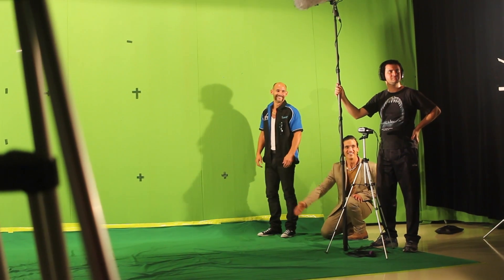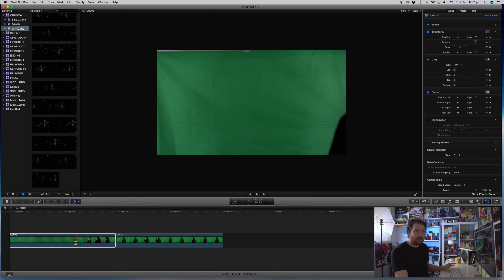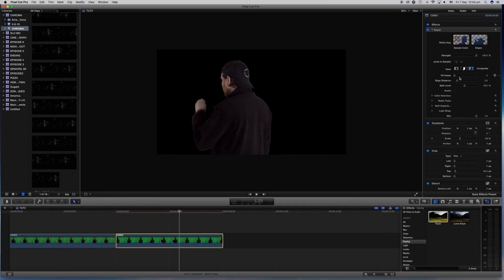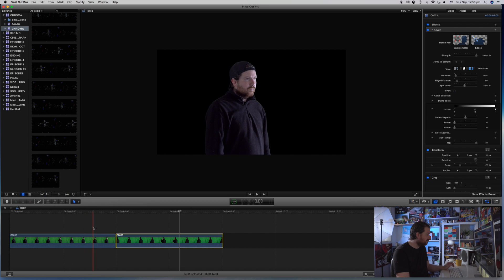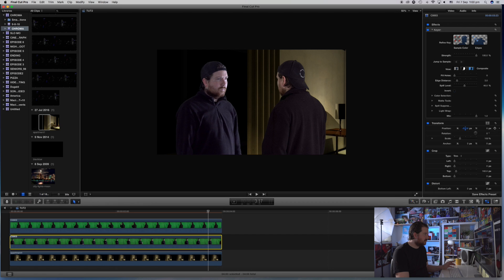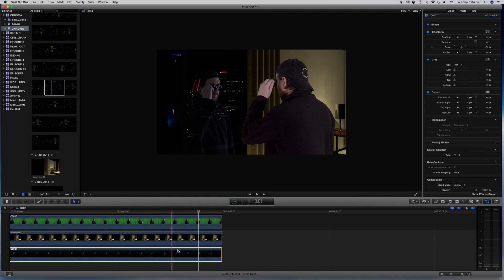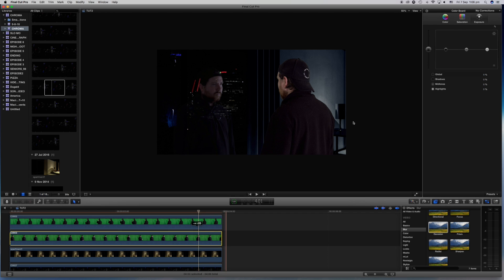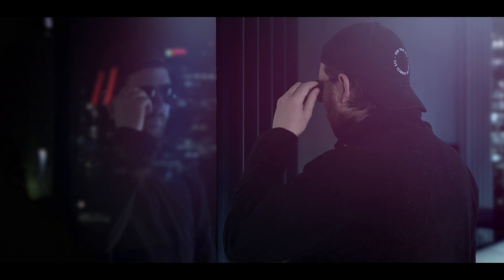HOW TO CHROMAKEY IN FCPX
A detailed tutorial on THE MIRROR TECHNIQUE and general CHROMAKEY in Final Cut Pro